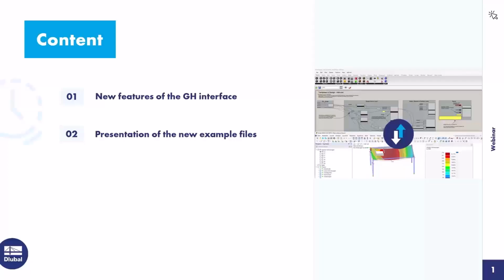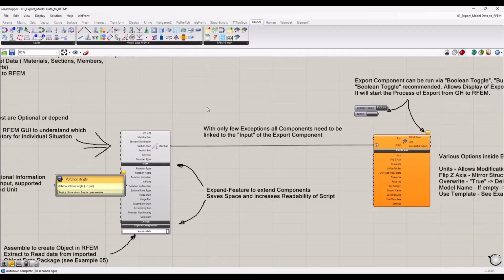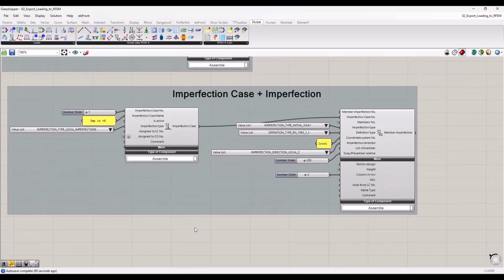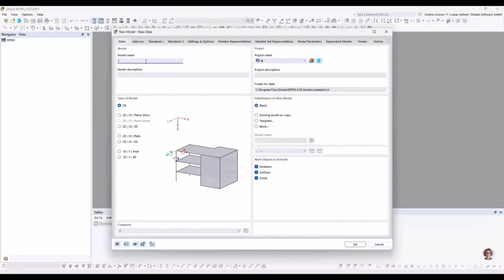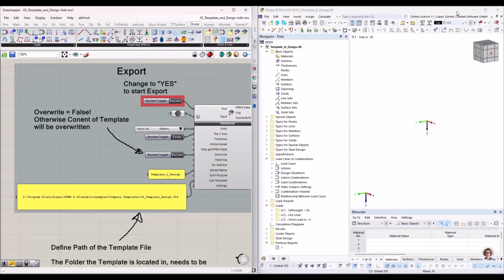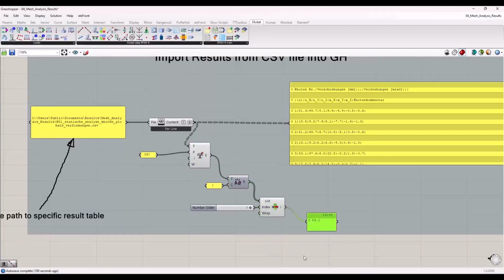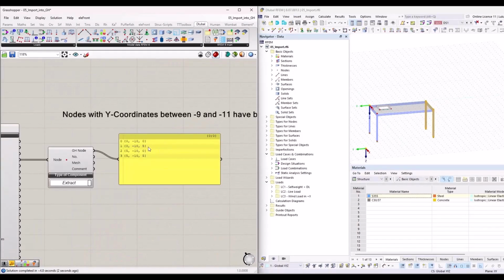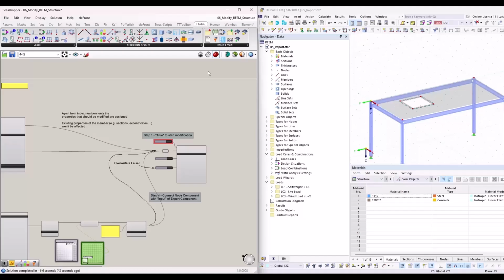Webinarium | Grasshopper - RFEM 6: Prezentacja nowych plików przykładowych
W tym webinarium przedstawiamy nowe pliki przykładowe. Zawierają one pomocne informacje na temat różnych przypadków użycia i komponentów, które można zaimplementować za pomocą wtyczki.

Plan:
00:00 Wstęp
02:50 Nowe funkcje interfejsu GH
05:25 Prezentacja nowych plików przykładowych